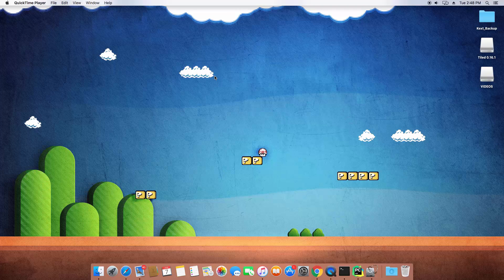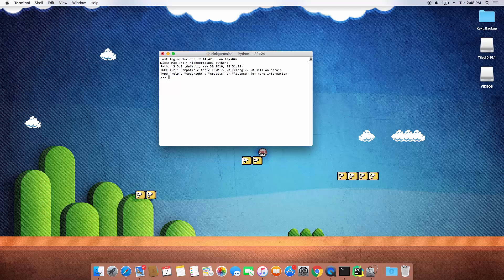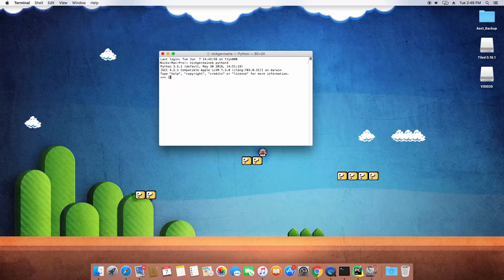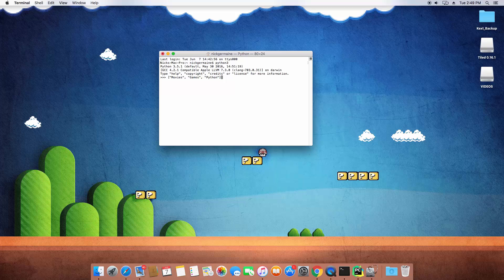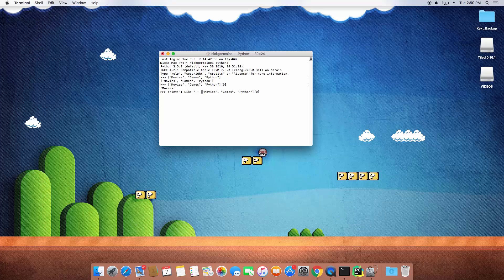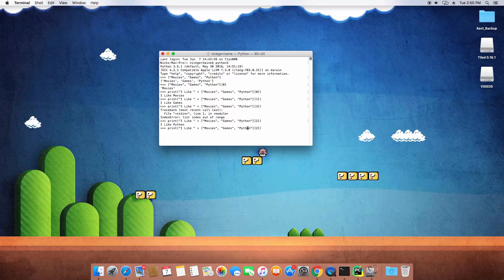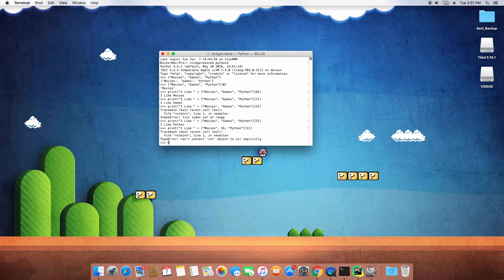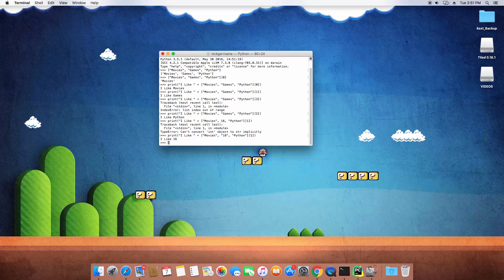How to Use Lists in Python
Enroll directly on Udemy!

Let's a take a look at data structures in Python and start with lists. Lists are enclosed in square brackets, and serve as a very useful built-in.